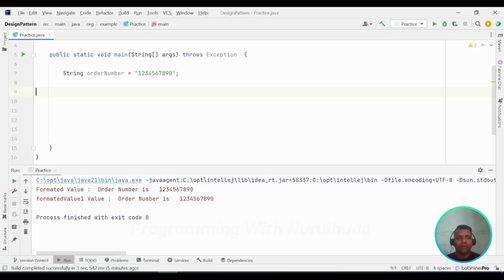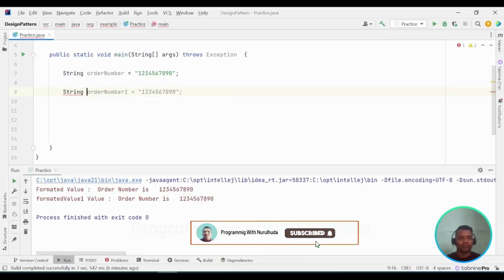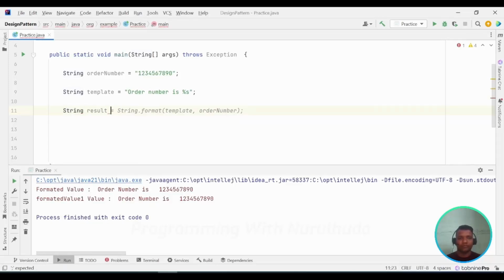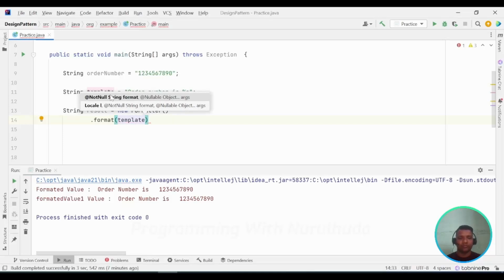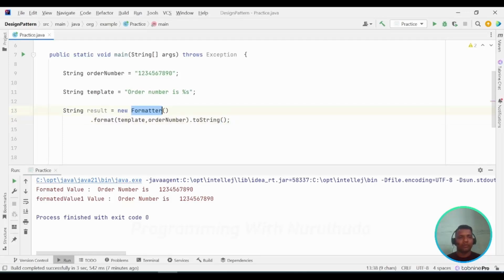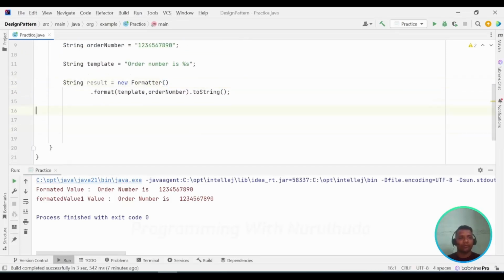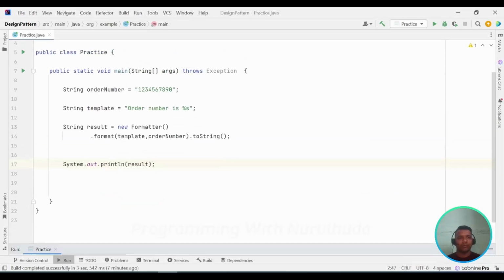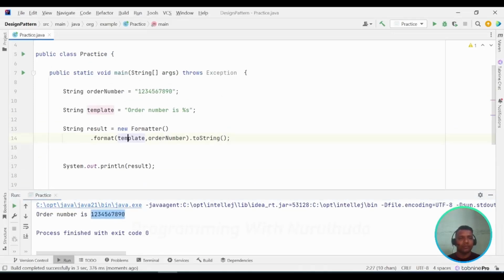Java 15 features formatted string using Formatter